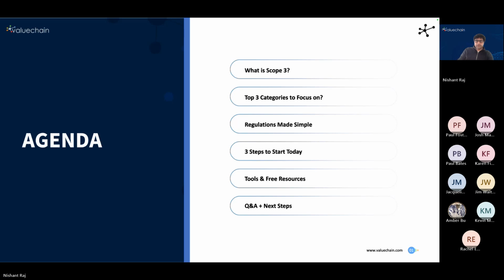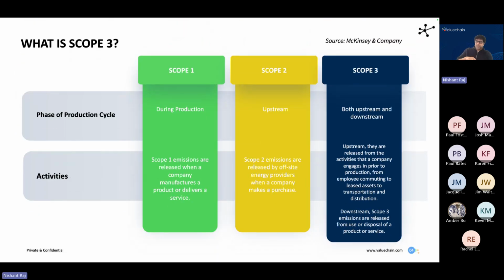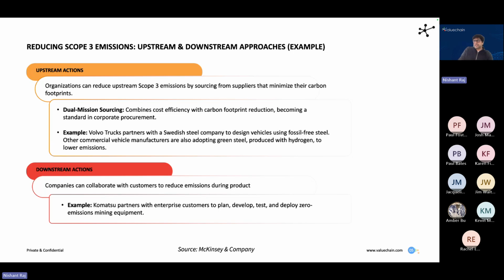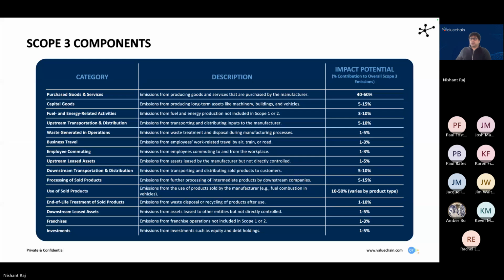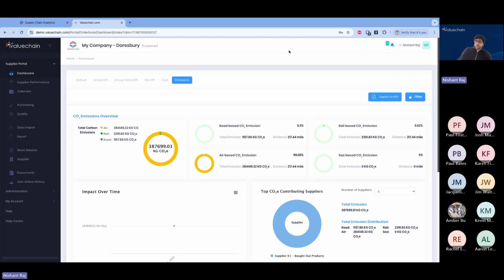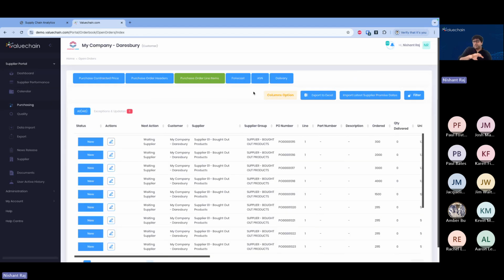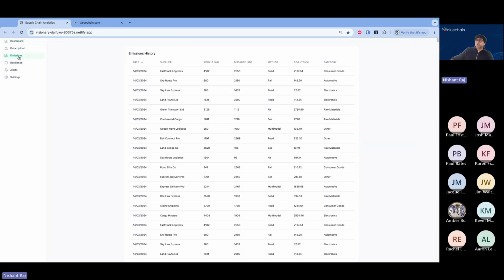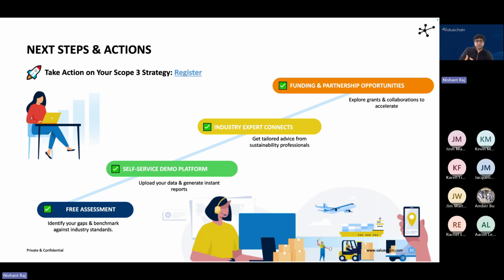Simplify Scope 3 Reporting (Webinar)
What’s the Easiest Way to Simplify Scope 3 Reporting?

Join Nishant Raj, CEO of Valuechain Technology, for an insightful webinar on the easiest way to simplify Scope 3 reporting. Learn practical strategies to effectively track and reduce Scope 3 emissions, empowering your organization to achieve its sustainability goals. Don't miss this opportunity to turn complex reporting into actionable insights.